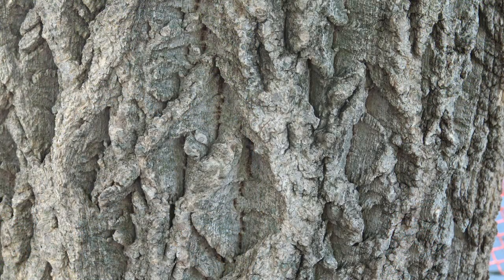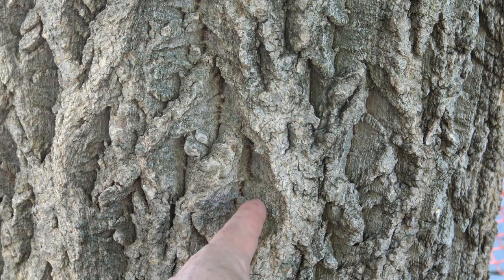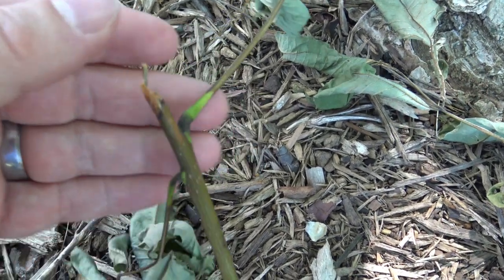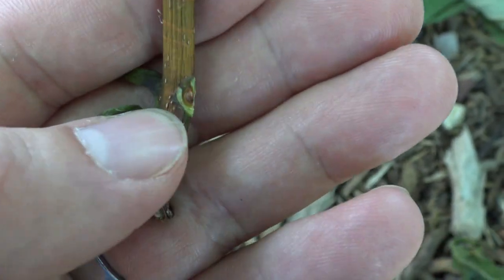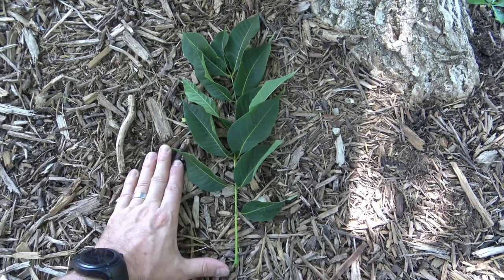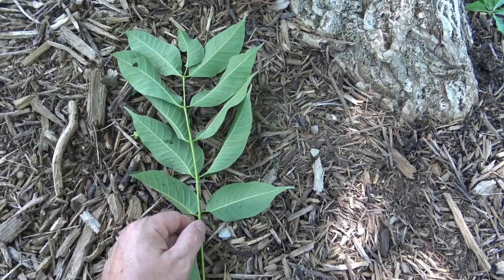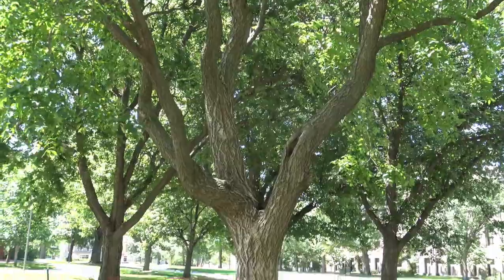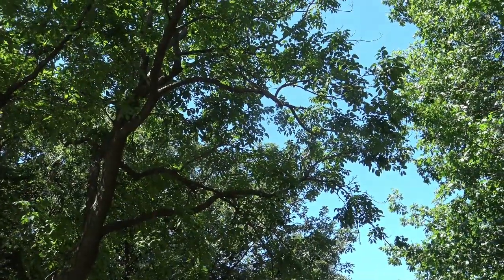Identifying Amur corktree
Identifying Amur corktree - Phellondendron amurense